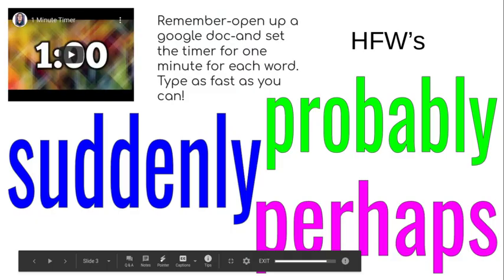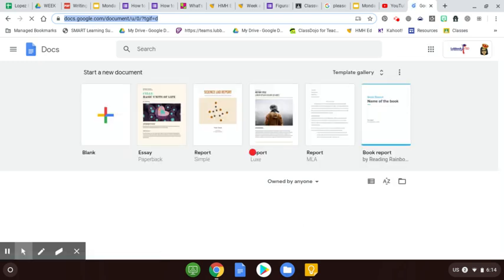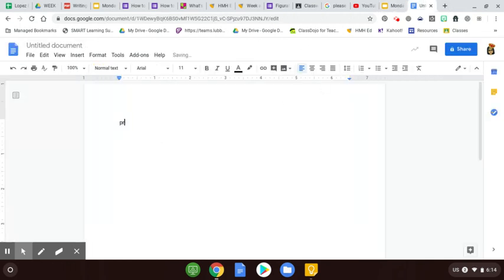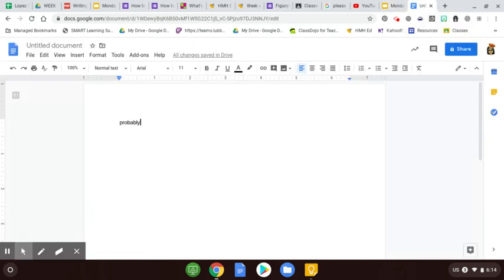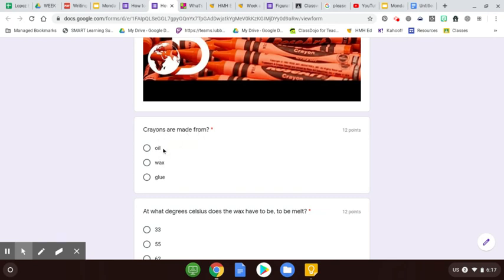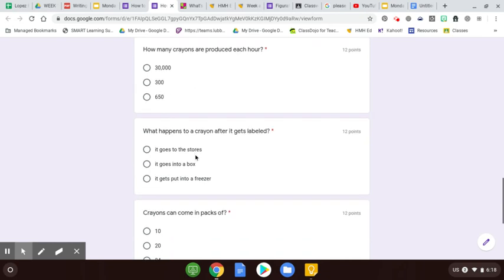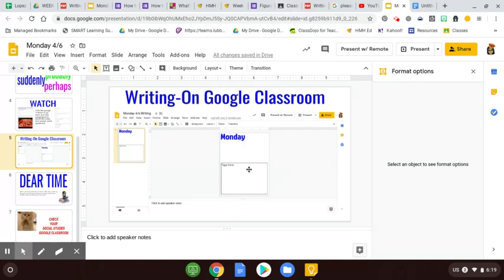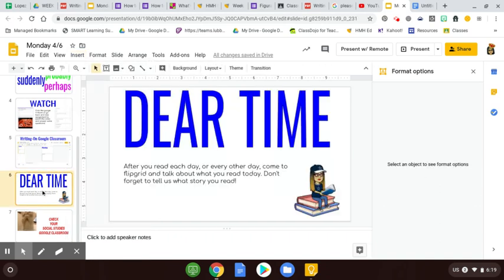Monday April 6th ELAR